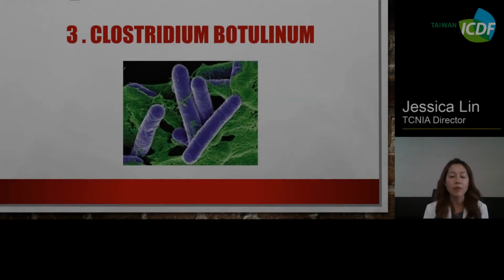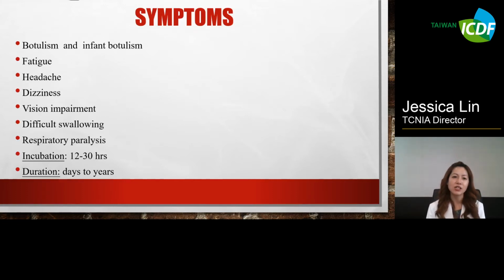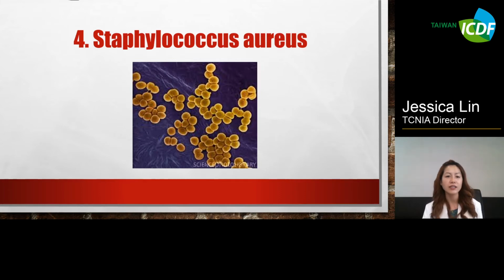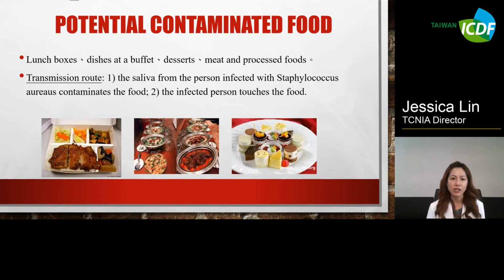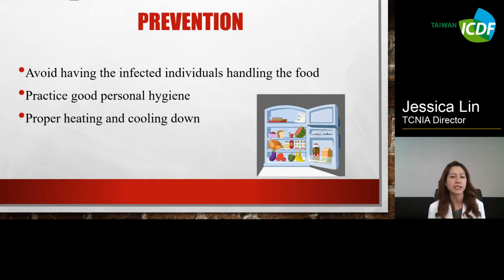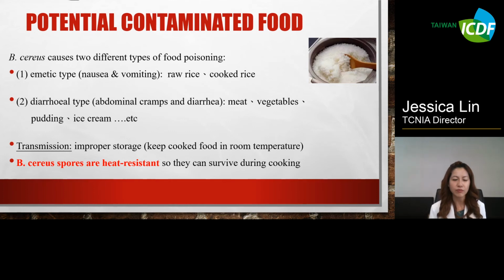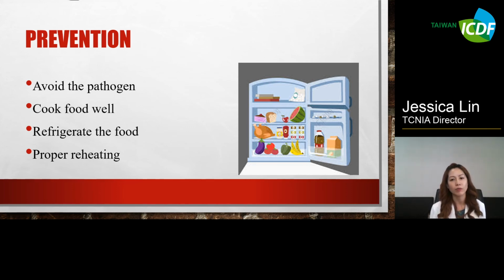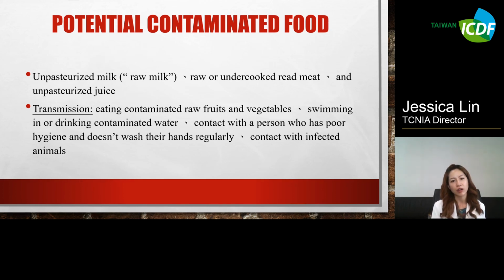12.3 Food Hygiene Safety and Food Preparation-Principles- Common Food Poisoning Caused by Bacteria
This video focus on common food poisoning caused by bacteria.

Lecturer：Jessica, Li Yin Lin